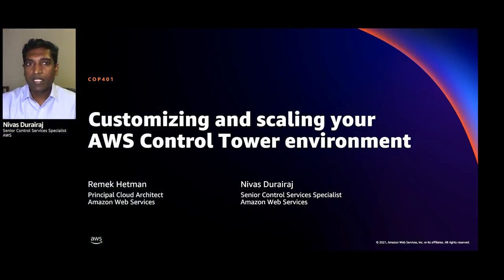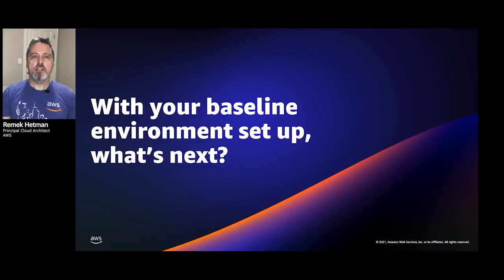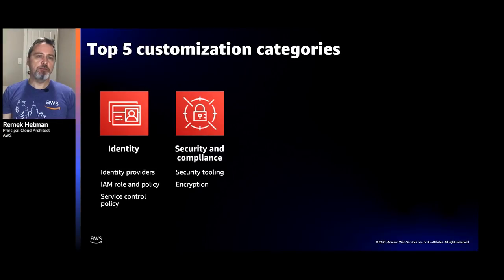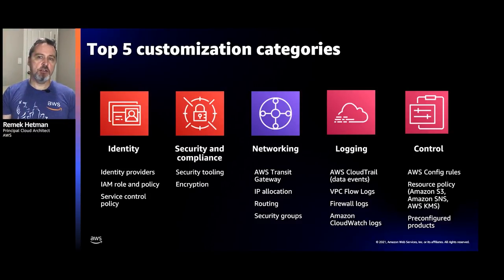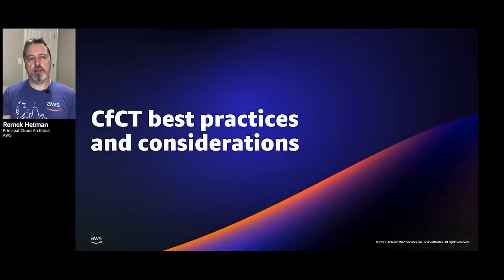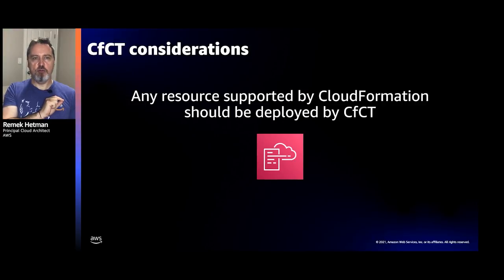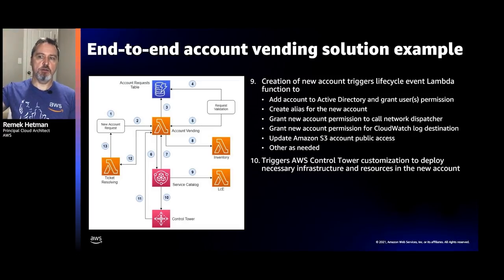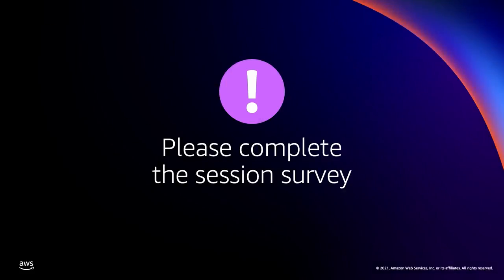AWS re:Invent 2021 - Customizing and scaling your AWS Control Tower environment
AWS Control Tower provides the easiest way to set up and govern a secure, multi-account AWS environment. Users can further customize their AWS Control Tower landing zones with the Customizations for AWS Control Tower (CfCT) solution. In this session, discover best practices for deploying a scalable CfCT pipeline that allows you to test your customizations in a lower environment before promoting them to a production landing zone. Learn about some of the most common CfCT customizations you should consider for your landing zone, including identity and network management and governance.